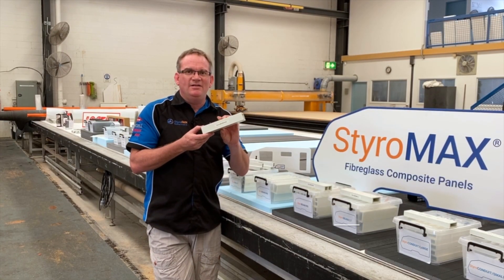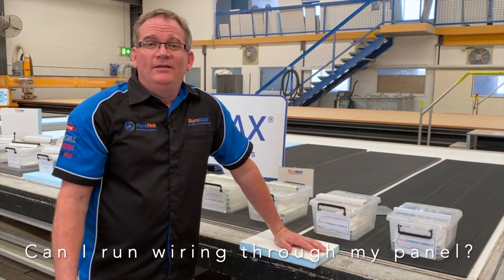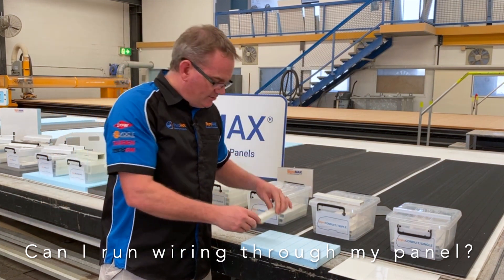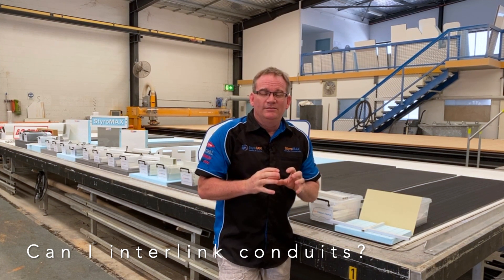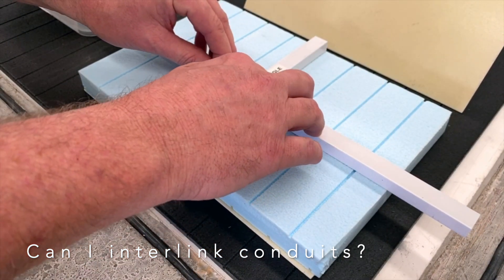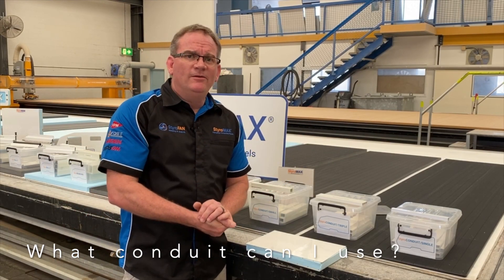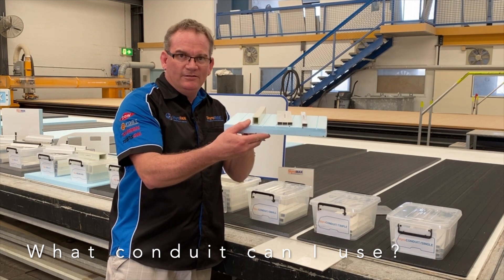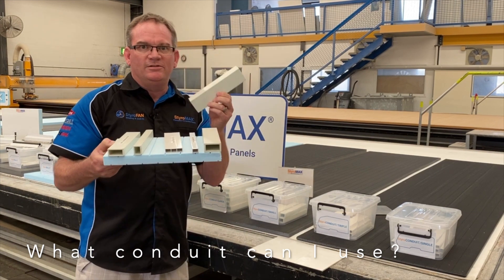StyroBEAM/XHD by StyroMAX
STYROBEAM/XHD
This 35 x 50 extra heavy duty fibreglass pultruded beam manufactured from isophthalic polyester resin is generally used in a side wall panel as a strengthening beam when high weight loads on the roof panel will be applied. Ideal for use with 35 & 50mm styrofoam.
NOTE: Inserts can only be purchased with a StyroMAX panel – Not for individual sale.

Some of the services and products we offer manufacturers are:

• Repetitive manufacturing.

for a DIY solution:

• 3D solid modelling of your sketches. (See your plans come to life before you construct)